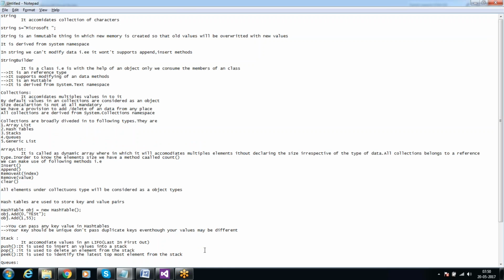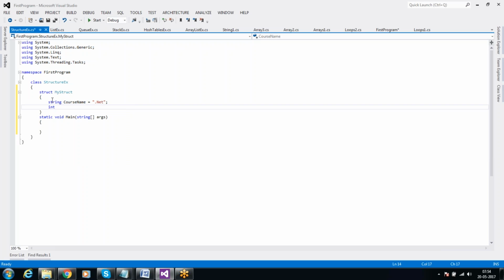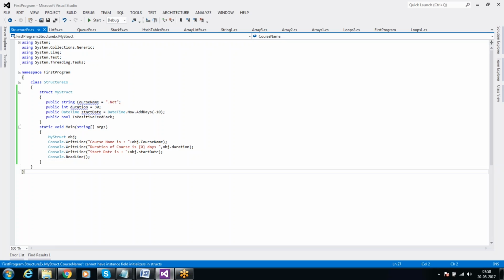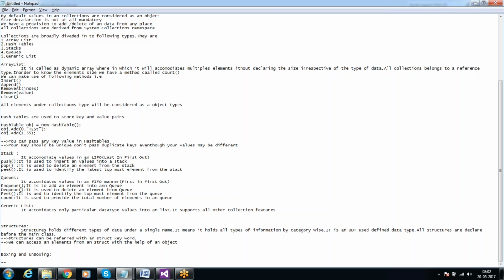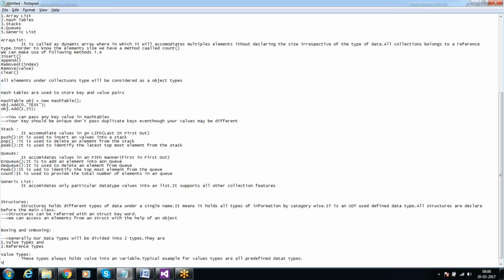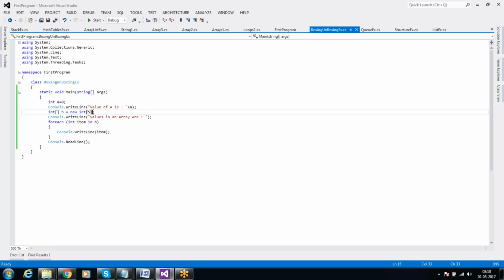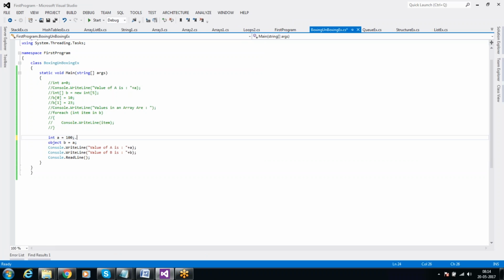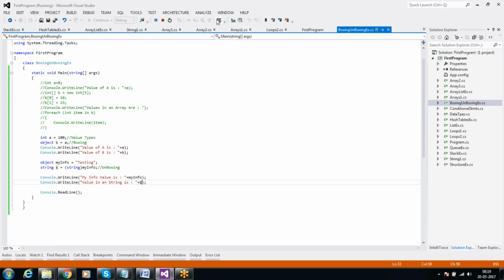C#.Net Collections Examples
1.What is a Collections in C#.Net ?
2.What are the Types of Collections in C#.Net?
3.What are the disadvantages with Arrays in C#.Net?
4.What are the Advantages with Collections in C#.Net?
5.What are Value Types in C#.Net?
6.What are Reference Types in C#.Net?
7.What is the difference between Value Types and reference types in C#.Net?
8.What is Boxing in C#.Net?
9.What is UnBoxing In C#.Net?

Regards
PNV Technical HUB